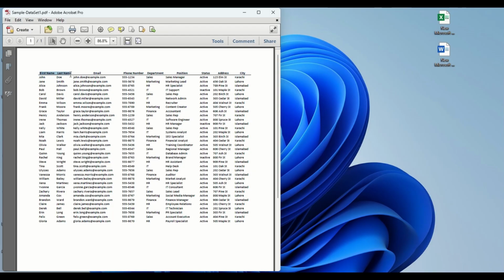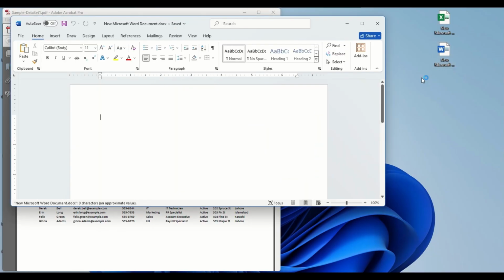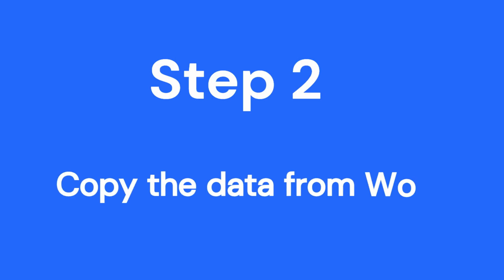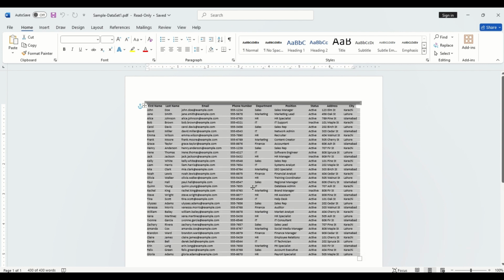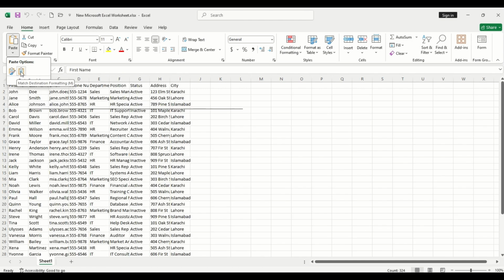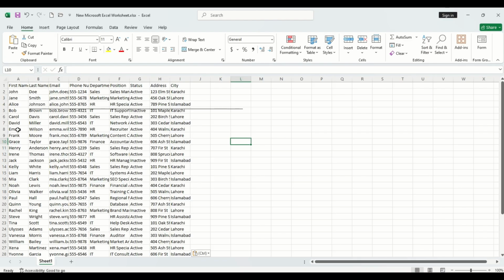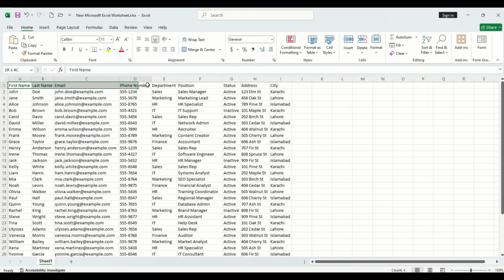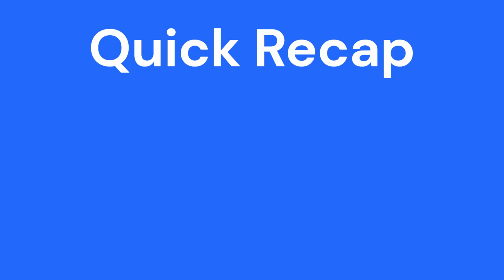Convert PDF to Excel in Minutes: Easy Trick for Freelancing & Online Earning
Are you looking to convert a PDF into Excel without any hassle? In this Tech Tips Pro video, we’ll show you a simple yet effective method to do just that using only Microsoft Word and Excel. No need for any extra software!
🔹 In This Video:
Open PDF in Microsoft Word: Learn how to easily convert your PDF into an editable format using Word.
Copy Data from Word: Discover how to select and copy the data you need.
Paste Data into Excel: See how to paste the data into Excel and start organizing it.
Formatting and Adjustments: Get tips on formatting your Excel sheet for a clean, professional look.
By the end of this video, you’ll be able to quickly extract data from PDFs and format it in Excel with ease. Perfect for handling simple PDFs without the need for additional software!